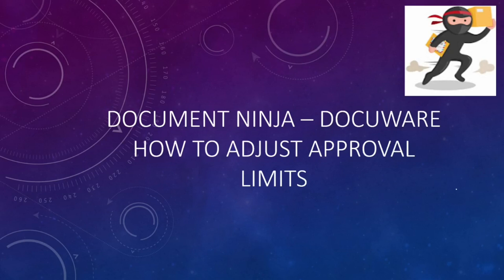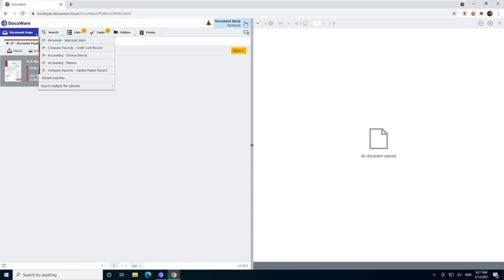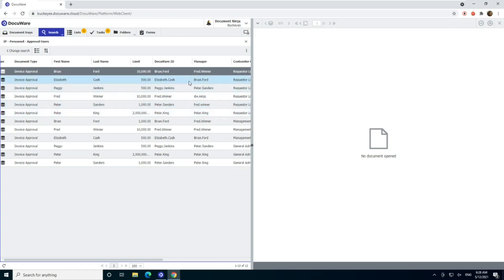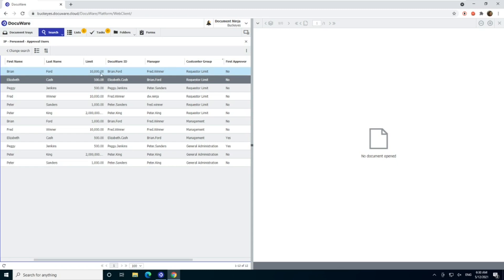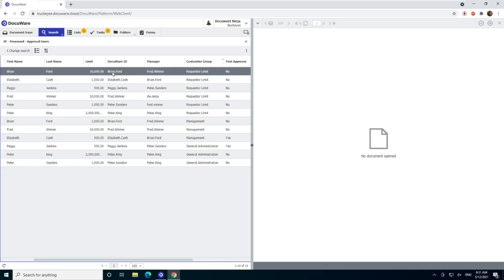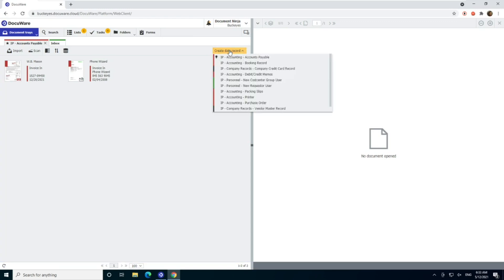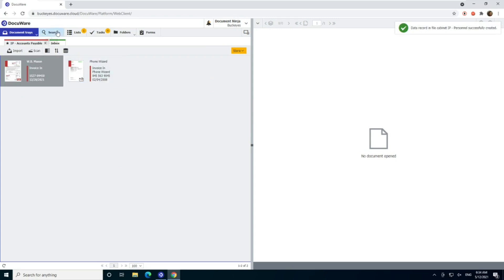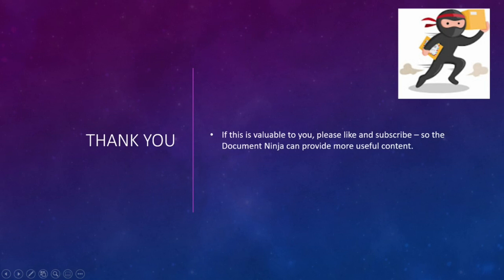DocuWare - Changing Approval Limits for AP - Invoice Processing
How do I change my approval limits in DocuWare?
This will show you a complete end user scenario on how to change either one, or many approver limits.  If you have a DocuWare Pre-configured solution for invoice processing, this will show you exactly how to change limits, or eliminate them.  If you have a custom DocuWare workflow, chances are good that it works in a similar manner.